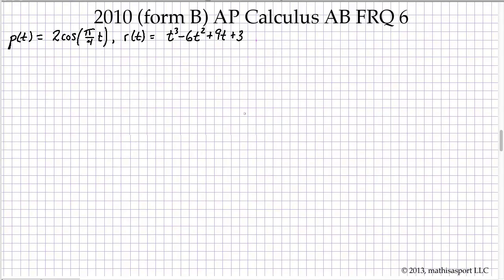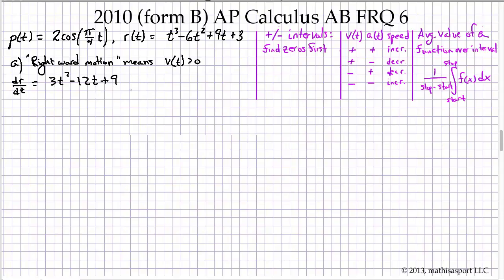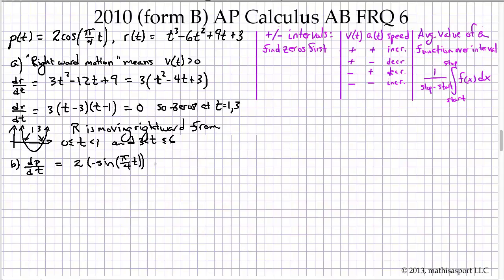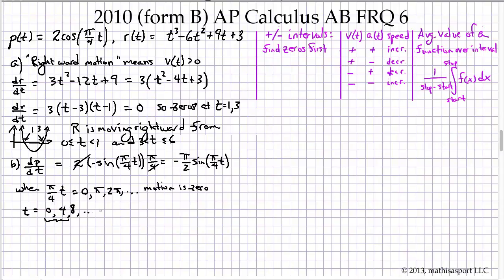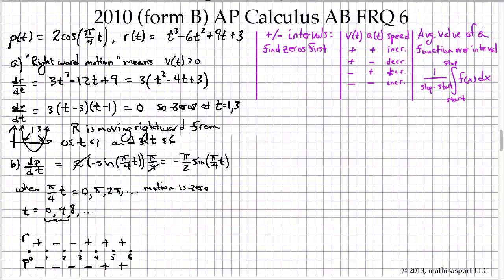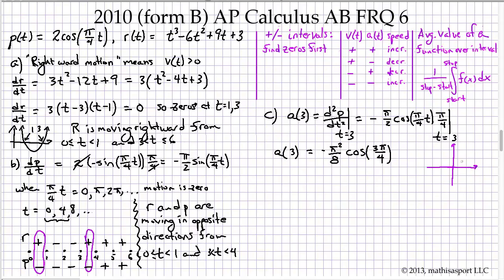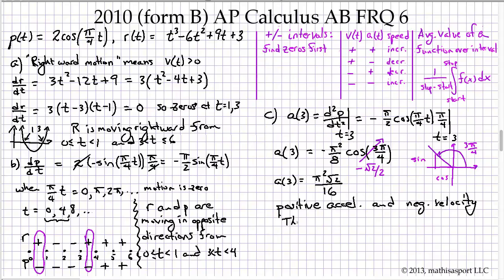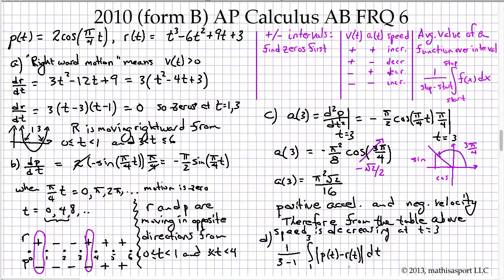2010 (form B) AP Calculus AB FRQ 6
Explanation of 2010 AP Calculus AB Free Response Question 6. Provides an orientation to the problem, the decisions to be made, and a proper written form of the solution. Additional resources are available at mathisasport.org